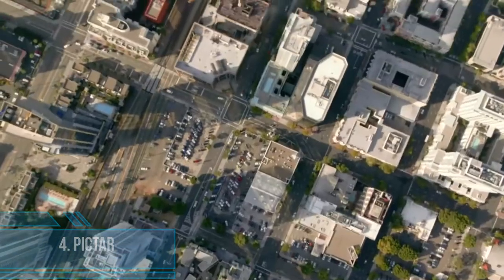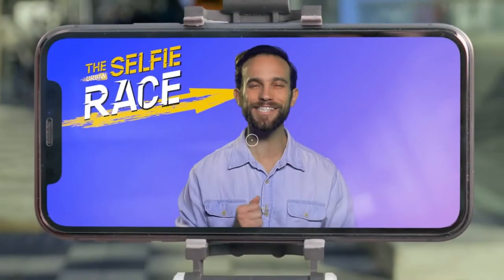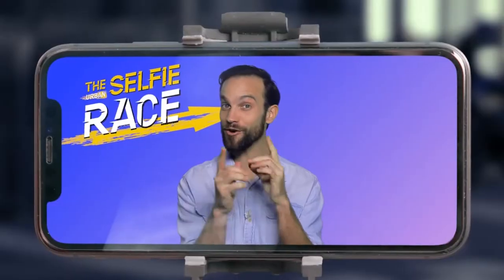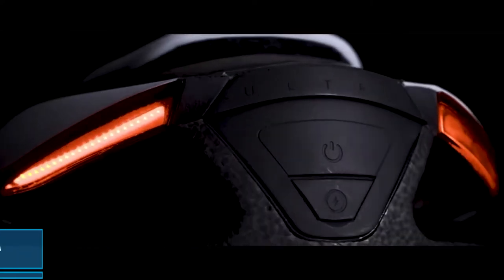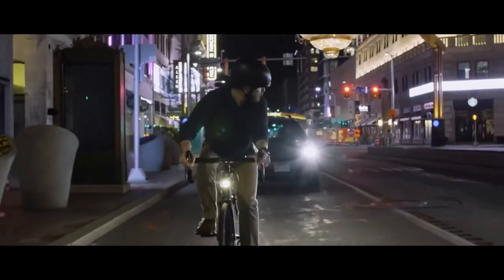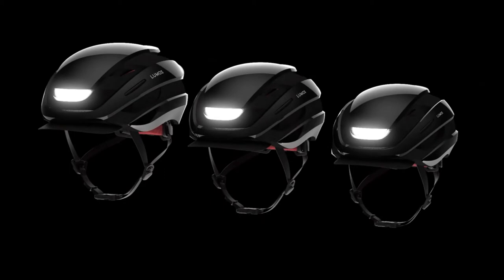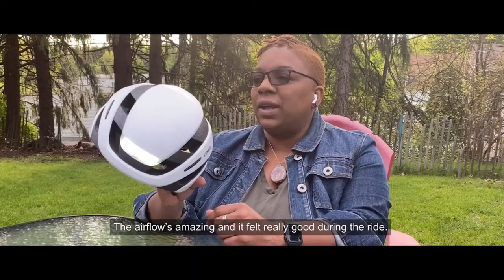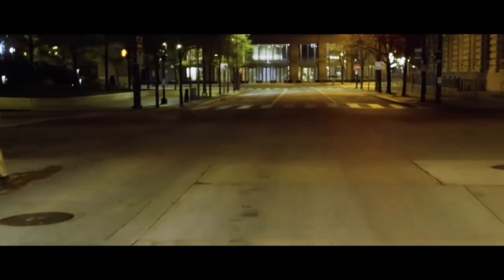New Useful Inventions - Breath normal again with this facemask.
Mr8 Inventions provides you with videos, reviews and suggestions about the latest and the coolest new inventions in many different fields.
You even have the possibility to participate to fund these new projects.
We do a deep research about the need for daily life things that might help to improve your life. Our reviews and suggestions are always unbiased and we would not recommend anything that we ourselves would not use

1. Meet UVMask, the next-generation reusable air purification & antipollution face mask with the most powerful UV-C technology on the market.
Equipped with a passive air filter, and a groundbreaking patent-pending Sterile-Vortex active protection, it filters and purifies air 10x faster than you can breathe. The UV-C light is sealed within the patent-pending Sterile-Vortex, which means no UV-C leakage is made possible during the filtration process. As you breathe, the air is sent through the vortex and purified under two 25,000μW/cm2 UV-C LEDs.

2. ARMPAL is a cross-age 3D wooden assembly tabletop game suitable for entertainment between 1-4 people, which could be perfect for either party games or family entertainment. Based on the same set of control system and robot arm, we have designed three sets of components: manipulator caliper, excavator bucket, and magnetic crane.
ARMPAL can be used for multiple entertainment modes such as single-player entertainment, two-player battles, and multiplayer cooperation.

3.  MAGNETCUBES. Most of the marble runs include the track and the holes on the same molded pieces, limiting your options for how the pieces can be fitted together. With the modular design of MagnetCubes, you can easily connect multiple structures together. The structure becomes a complex and impressive multi-level design. Build and rebuild whatever you can imagine. You could sit down again and again, with new creations every time. MagnetCubes is a totally new modular magnetic building set for creating roller coaster themed marble runs and large structures.

4. PICTAR.  Following the stellar success of the Pictar Smart Selfie Stick, Pictar (formerly Miggo) presents the Pictar Smart-Light Selfie Stick – The next generation of selfie sticks, hacking the perfect selfie trifecta: Light, angle & control. With a detachable light allowing for better selfies under any light condition, the Pictar Smart-Light selfie stick’s 6-button control panel gives you full control of all photographic elements, including zoom, image brightness and more. Lighting is everything. Unbalanced shadows in the wrong places (i.e. under your eyes or nose) can make you look kinda meh. Even lighting will accentuate your best assets and smooth out skin damages.

5. WALKINGPAD. The team is back with a new upgraded version of the foldable walking pad! In order to fit more people and more scenarios, we changed the weight and volume of the S1.Comparing the WalkingPad S1 to our previous model, the S1 is 20lbs lighter, takes up to 45% less space than the older model, and minimizes noise for a better working environment. Equipped with premium materials of the frame and the running belt, we aim to deliver the best workout experience at your home. Wake up to a morning walk at home when it’s raining or burn some calories before going to bed; WalkingPad S1 is your perfect solution to an efficient and effective daily exercise – anytime, anywhere.

6. LUMOS ULTRA. Lumos Ultra will also come with an option to add MIPS. This is an extra safety feature that is built into the helmet to add protection against rotational motion transferred to the brain. Rotational motion affects the brain and increase the risk for minor and severe brain injuries. Chips On Board (COB) is a method of LED packaging which has a number of advantages over more conventional technologies. It allows for a more compact footprint whilst delivering a higher intensity of light meaning you’ll be seen from further away. It is also what gives the lights a more uniform look. We like to think of it as Currently Our Best LED technology. It’s our most vented helmet yet.